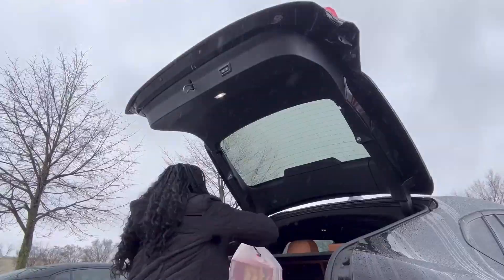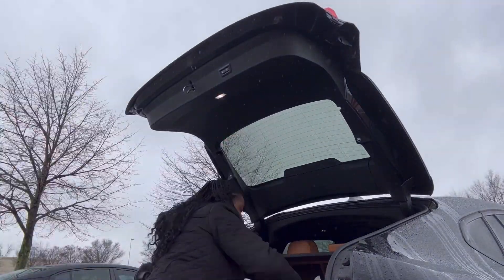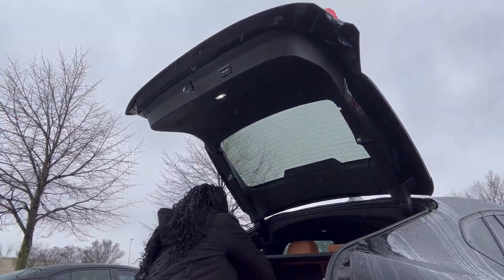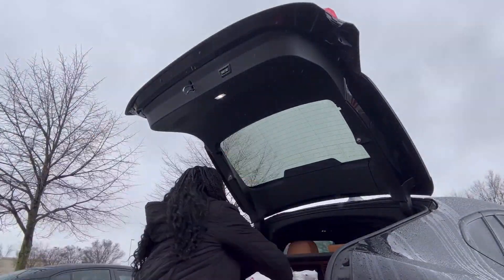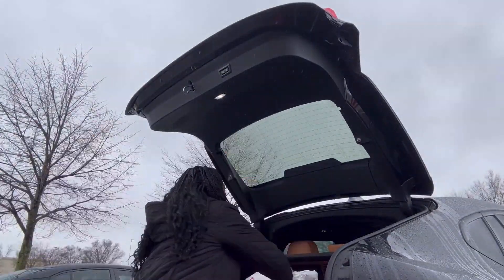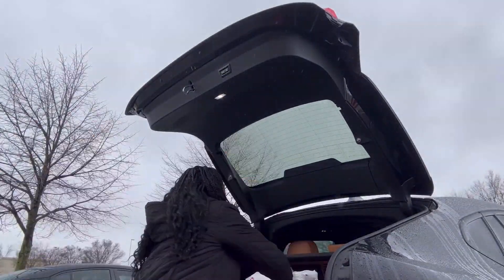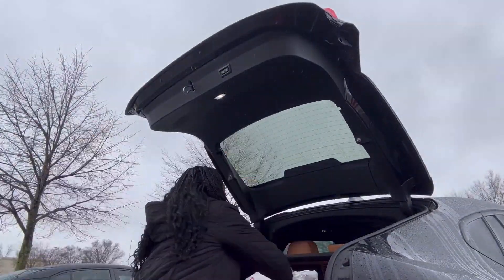MINI HYGIENE|| SELF CARE SHOPPING AT TARGET 2023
Hey beautiful people! Welcome back to the channel. In this video, I will be taking you guys to Target with me and showing you some of the hygiene, self care, and grooming essentials I get. I hope you guys enjoy the video!